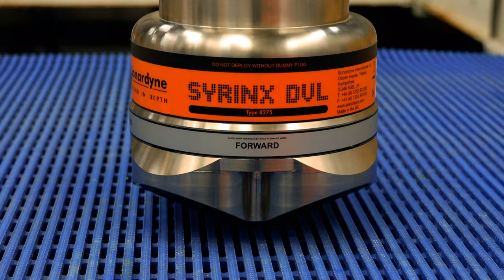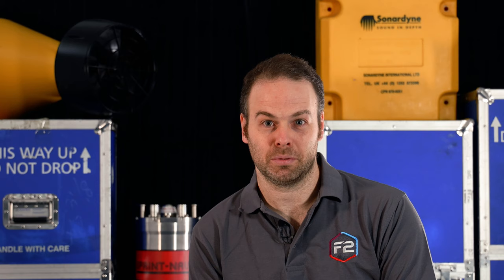Technology Focus - ADCP Functionality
ADCP is now available for our Syrinx DVL and SPRINT-Nav product lines. Find out what this means for you in our video.